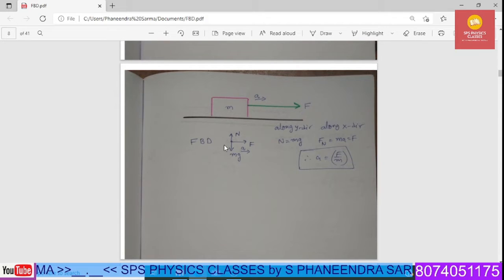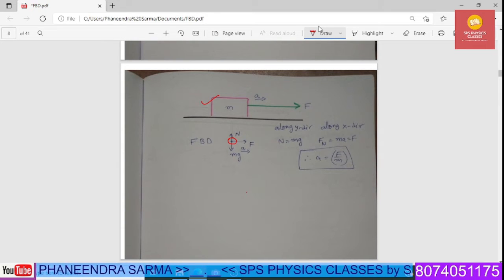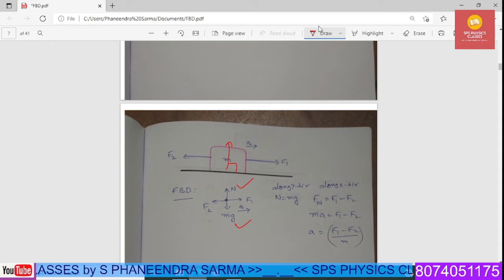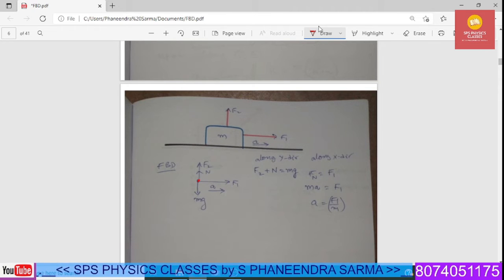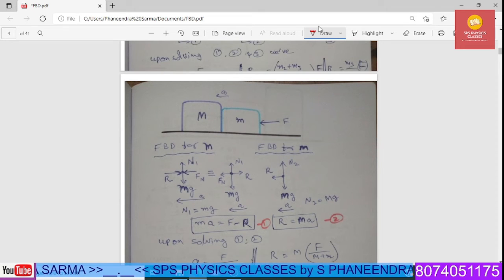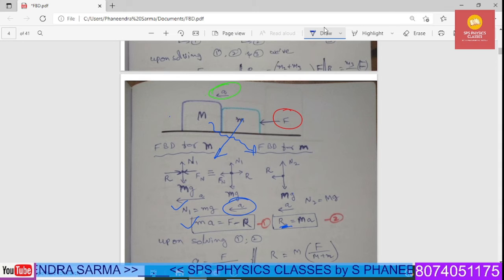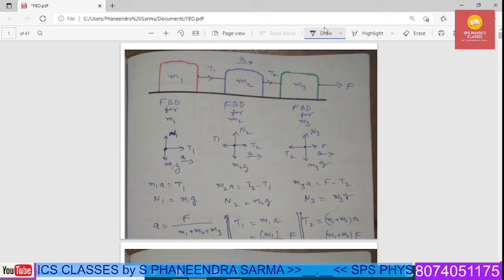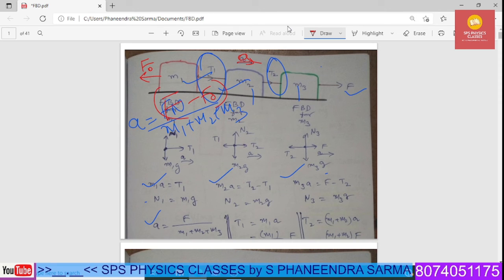CLASS 10FBD applications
Let us learn about FBD applications
those who need PDF of this (for first 10 members) contact the following number ...